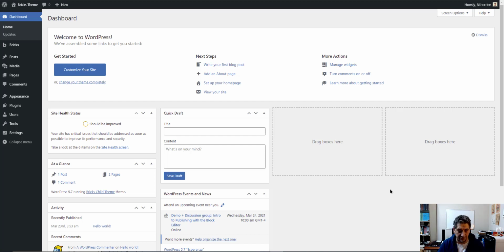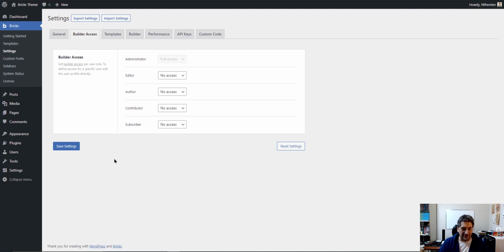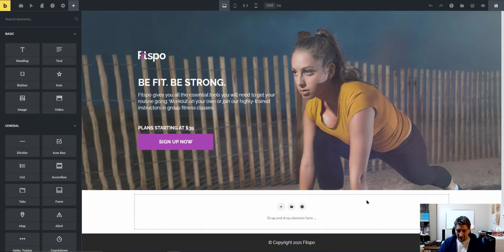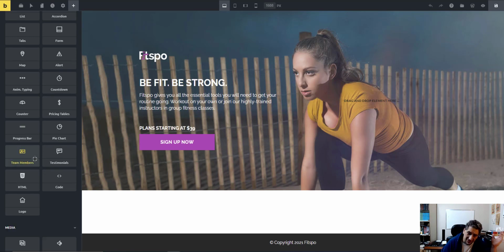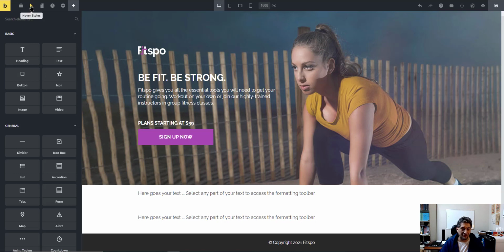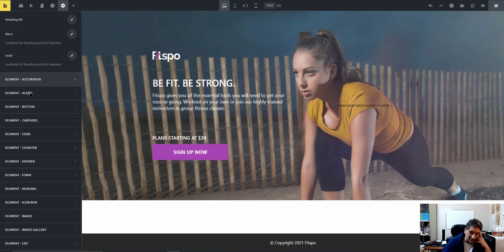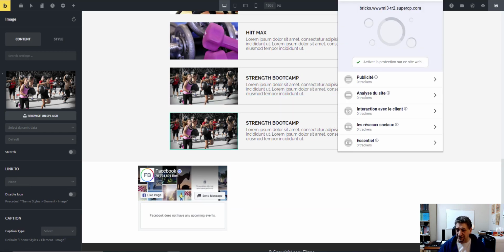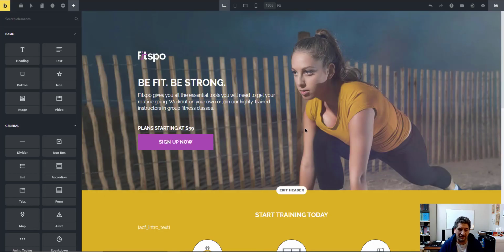Bricks theme review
Is it a bird? is it a plugin? No! It's a theme!

There's a new WordPress builder in town and a pretty good one I must say. In this video, I do an overall tool of it to show you it's strenghts and weakenesses and hopefully help you in deciding whether you should get it or not.